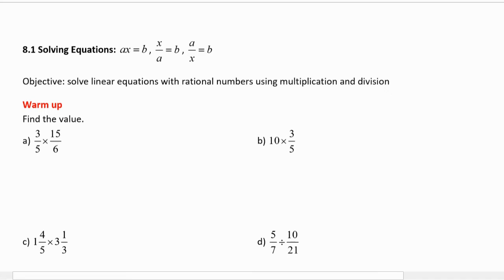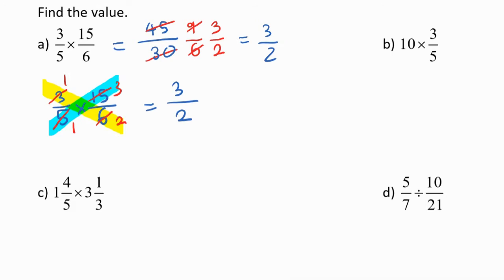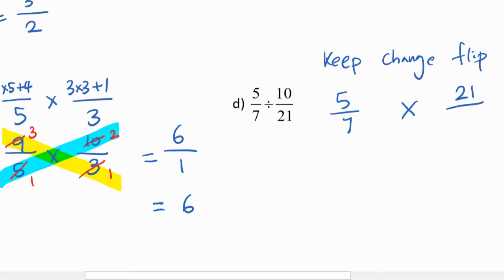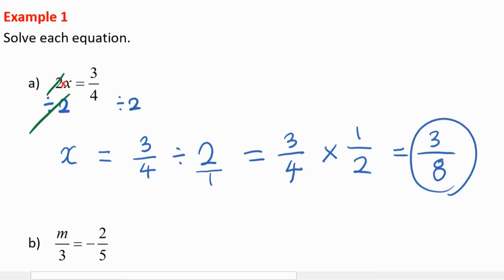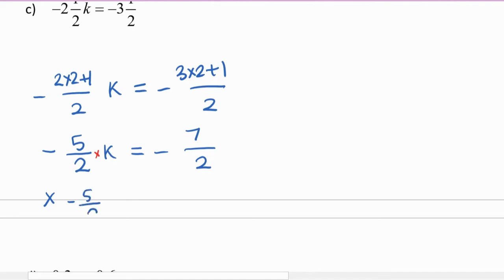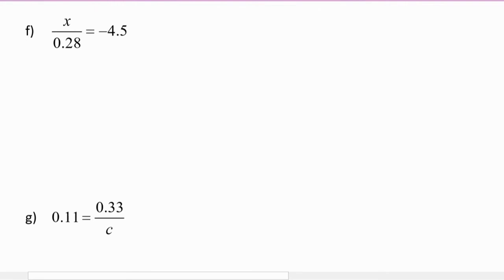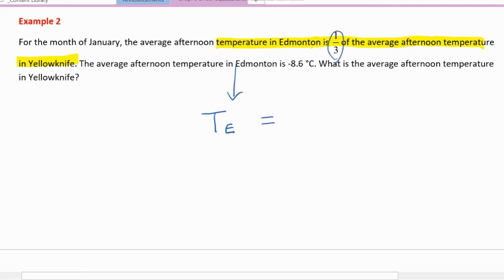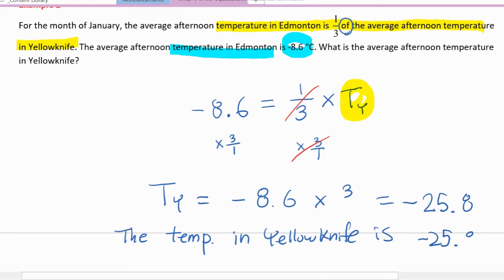Math 9 8.1 Solving Equations ax=b